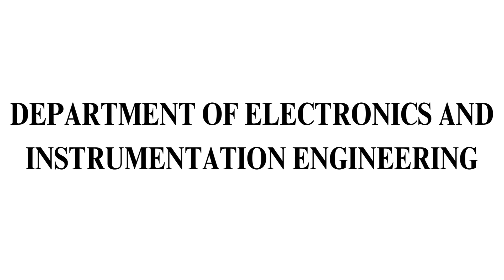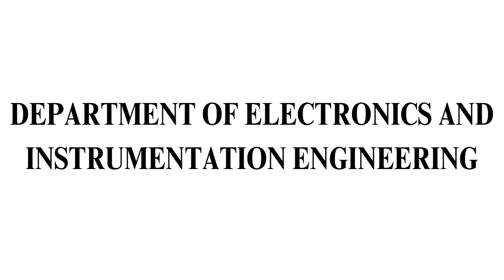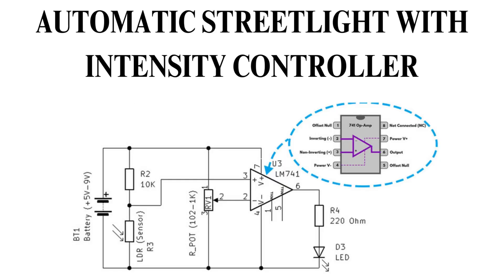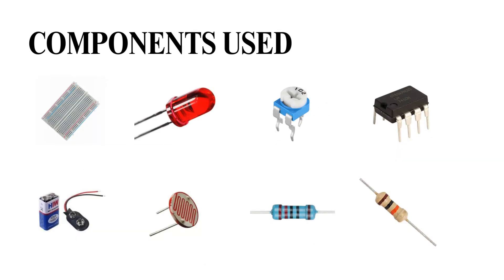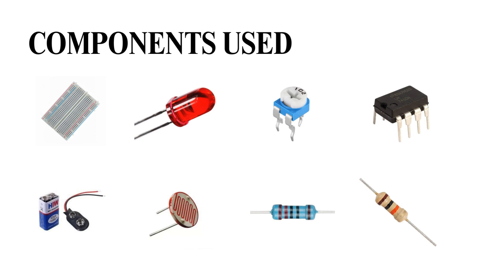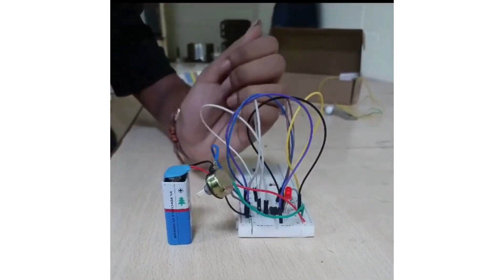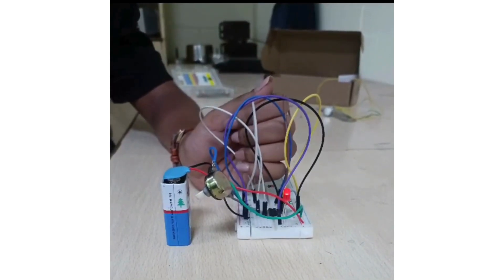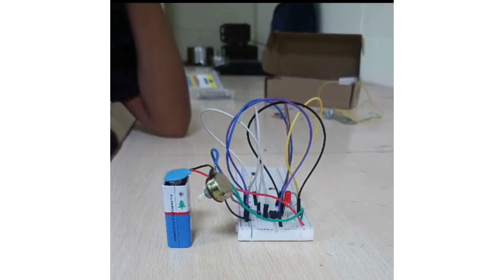Project 82 - AUTOMATIC STREETLIGHT WITH INTENSITY CONTROLLER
The "Automatic Street Light with Intensity Controller" project proposes an efficient solution to enhance energy conservation and optimize illumination levels in outdoor lighting systems. Traditional street lights operate on fixed schedules or light sensors that lack adaptability to changing environmental conditions, resulting in unnecessary energy consumption and suboptimal lighting conditions. To address these issues, our project integrates advanced sensing technology and microcontroller-based control mechanisms to create an intelligent street lighting system.

The core components of the system include light intensity sensors, a microcontroller unit (MCU), and dimmable LED light modules. Light intensity sensors continuously monitor ambient light levels, allowing the system to adjust the brightness of street lights dynamically. During daylight hours, when natural light is sufficient, the system dims or turns off the street lights to conserve energy. As dusk approaches, the sensors detect decreasing light levels and trigger the gradual brightening of the LED lights to ensure optimal visibility throughout the night.

Furthermore, the microcontroller unit serves as the central control unit, executing programmed algorithms to manage the intensity levels of individual street lights based on real-time sensor data. The system's intelligence enables it to adapt to varying weather conditions, seasonal changes, and specific environmental factors, thereby optimizing energy efficiency and minimizing light pollution.

The proposed system offers several advantages over conventional street lighting solutions. By dynamically adjusting light intensity according to actual environmental conditions, it significantly reduces energy consumption, leading to substantial cost savings and environmental benefits. Moreover, the ability to dim or turn off street lights during periods of low activity enhances safety by preserving night sky visibility and reducing glare for motorists and pedestrians.